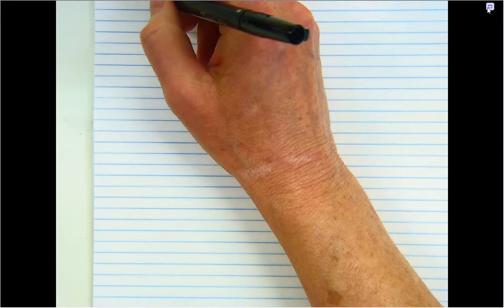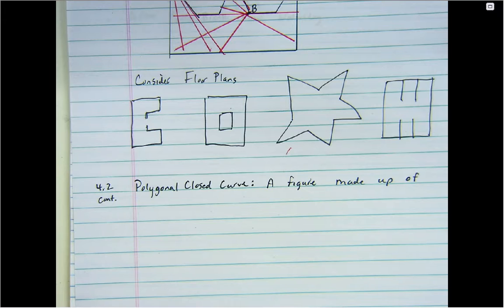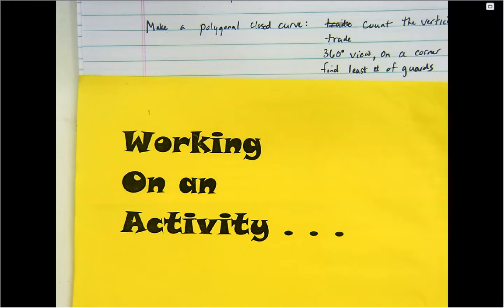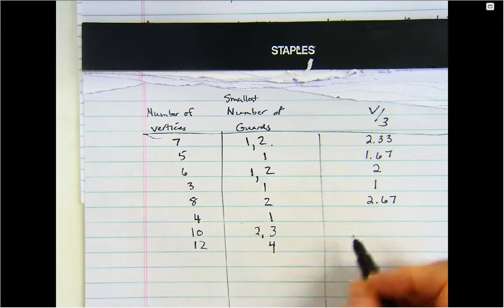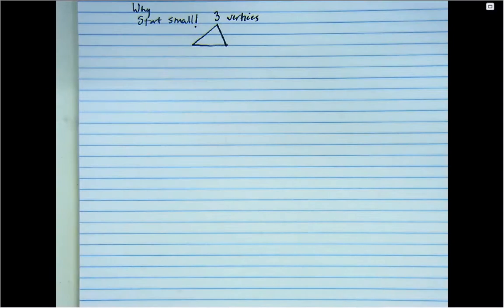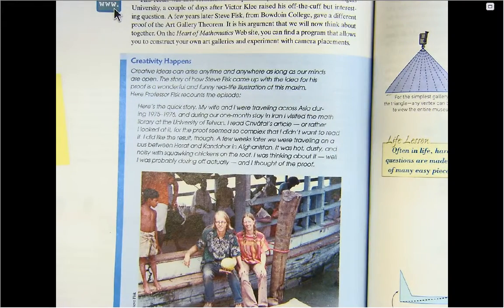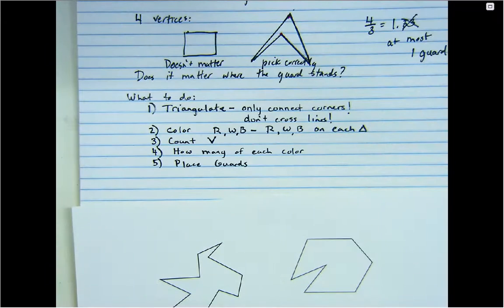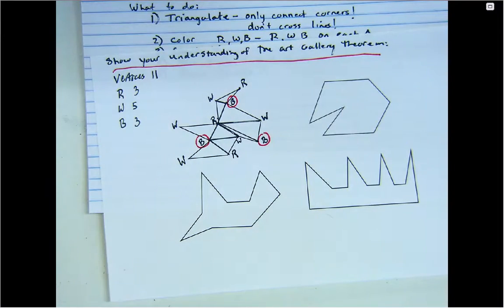The Heart of Mathematics: Lecture 18, 4.2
Math Appreciation, The Art Gallery Theorem